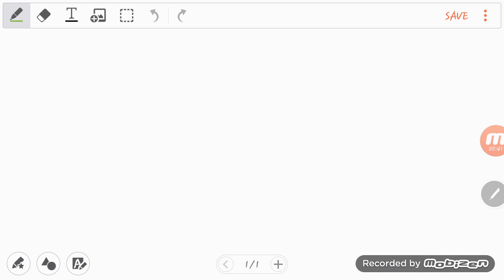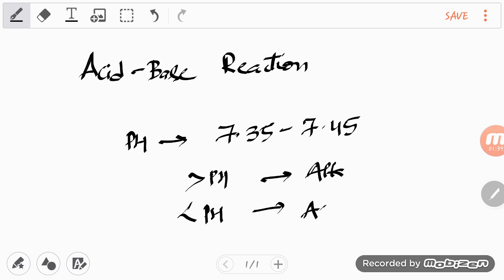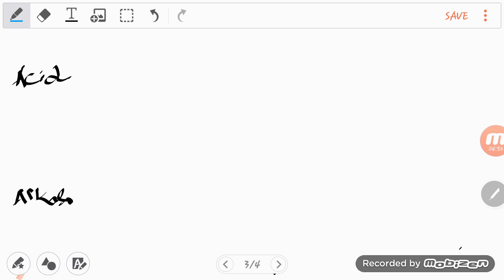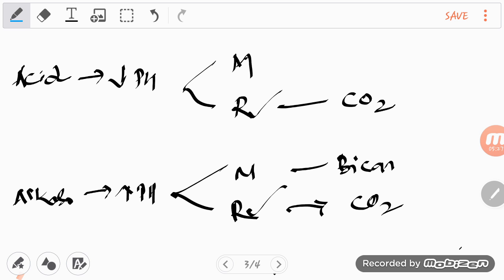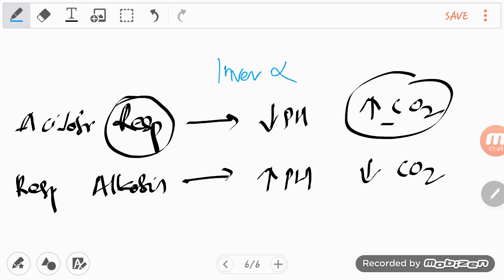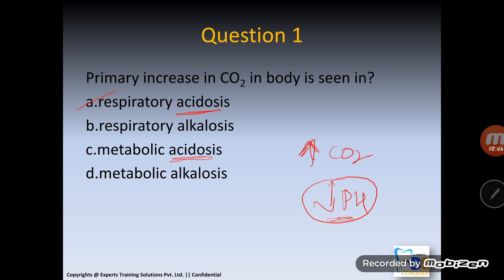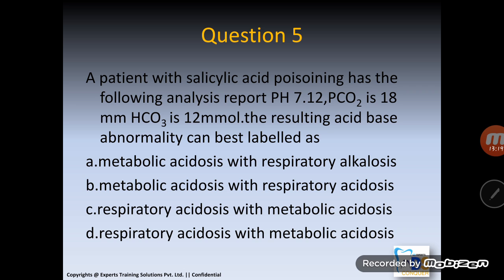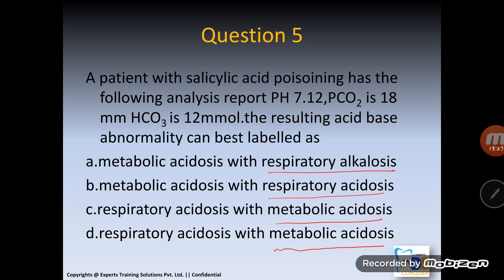ALKALOSIS & ACIDOSIS MCQS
Neet related mcqs - simple way